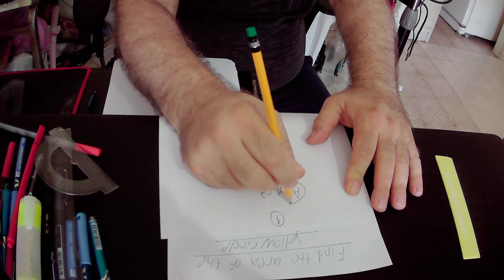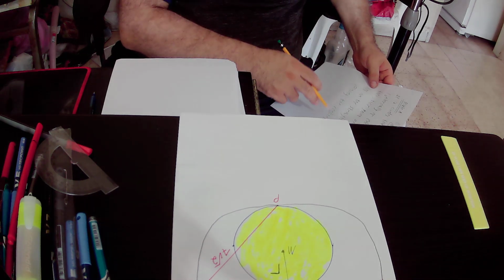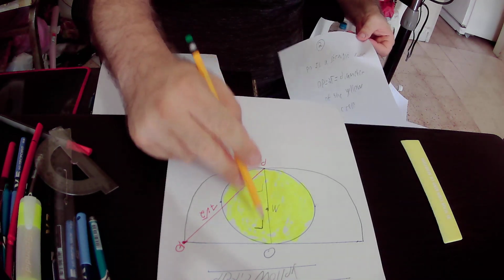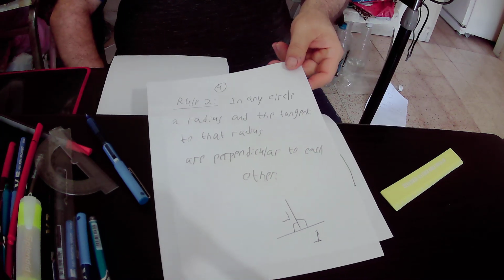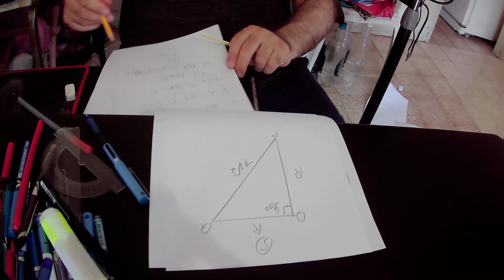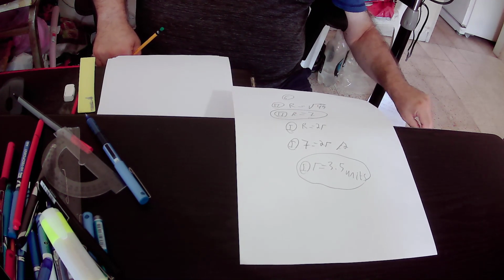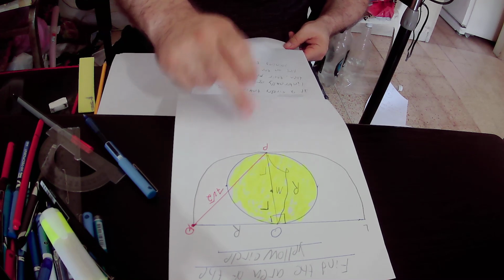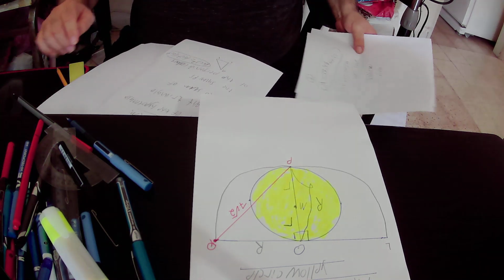FIND THE AREA OF THE YELLOW SHADED CIRCLE